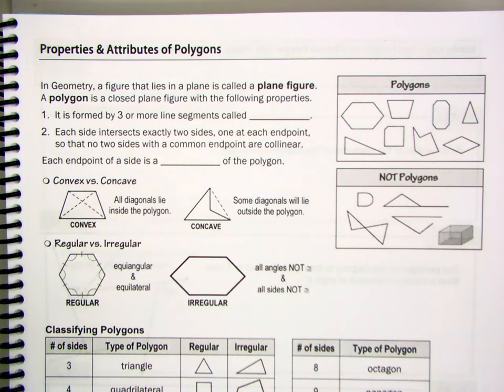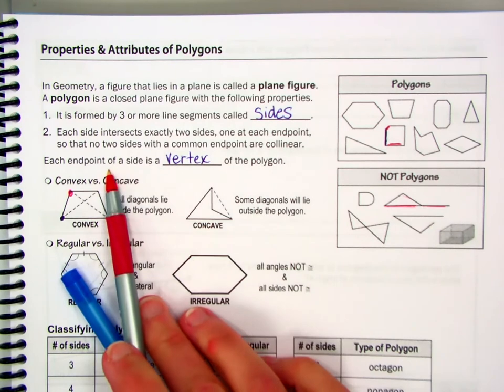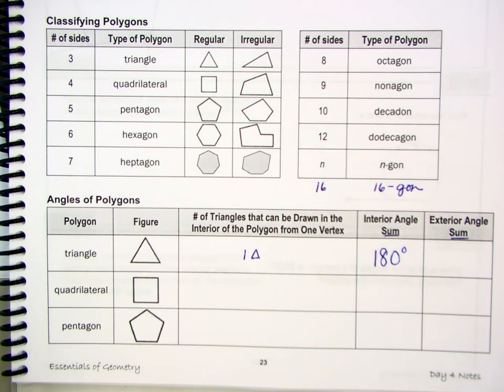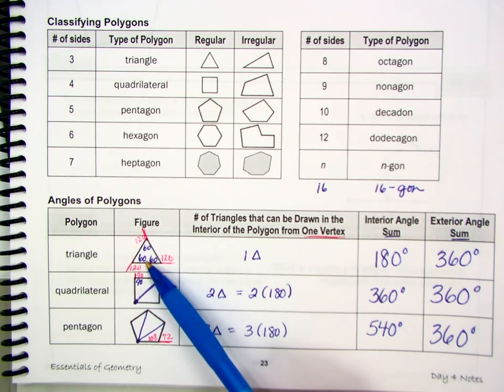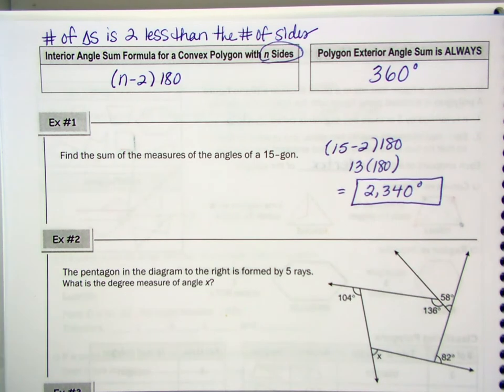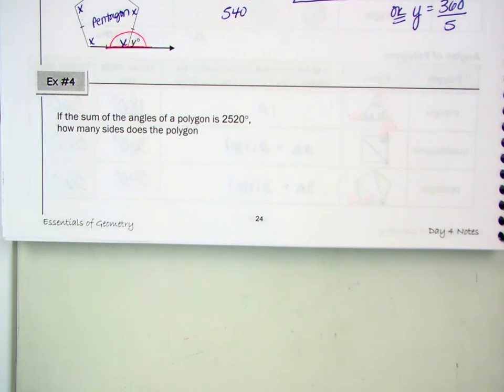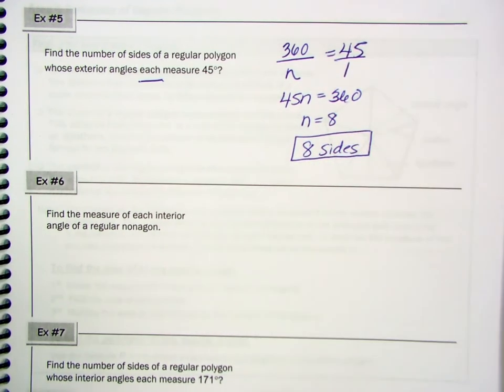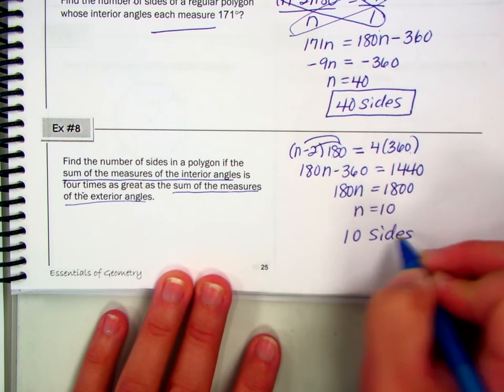Math 10H Day 4 Lesson | Essentials of Geometry